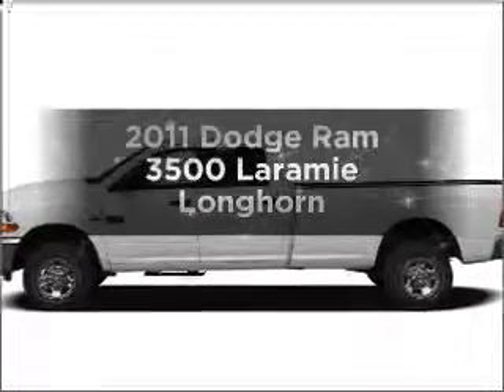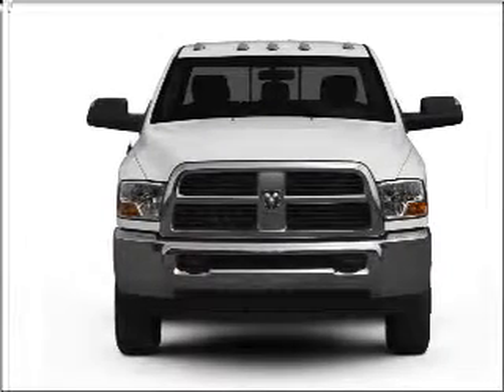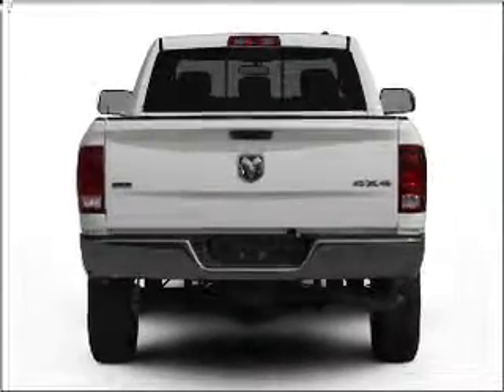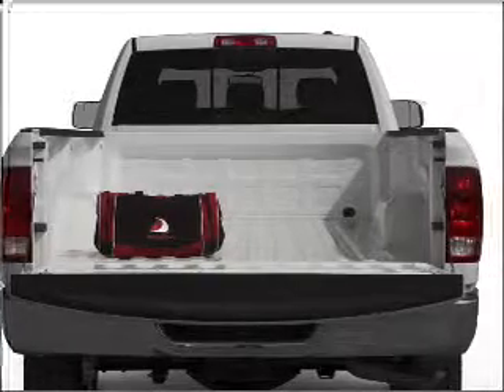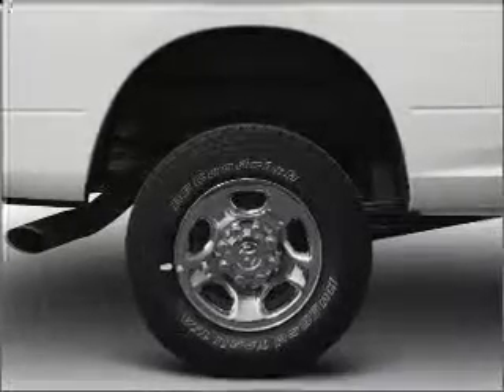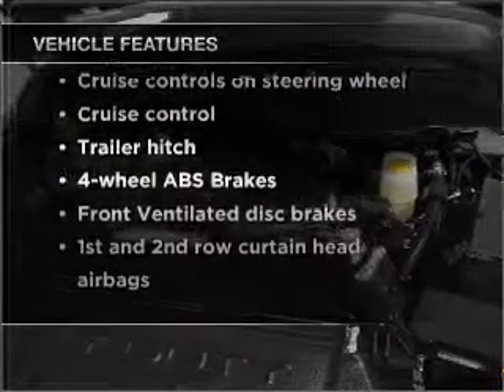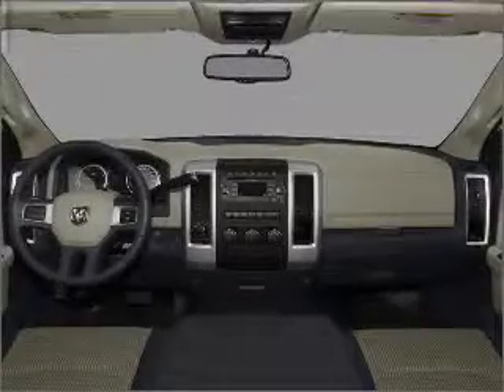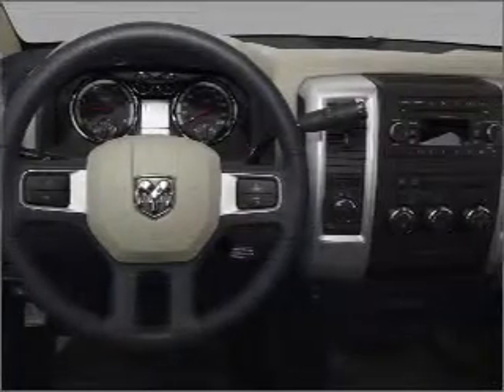2011 Dodge Ram 3500 - Greenville Tx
Year: 2011
Make: Dodge
Model: Ram 3500
Trim: Laramie Longhorn
Engine: 6.7 liter inline 6 cylinder 24 valve
Transmission: 6-Speed Automatic
Color: Brilliant Black Crystal Pearl
Mileage: 0
Address:
5401 I-30